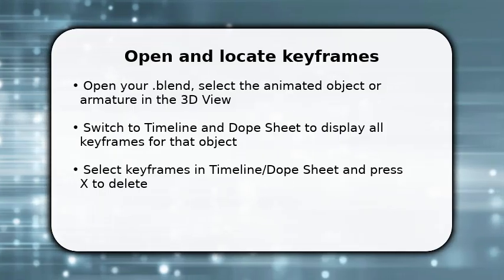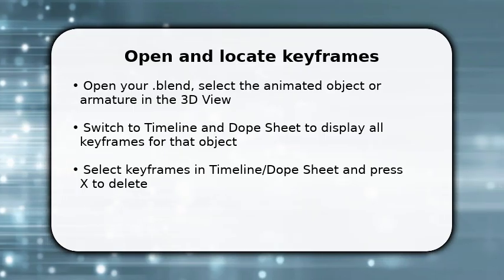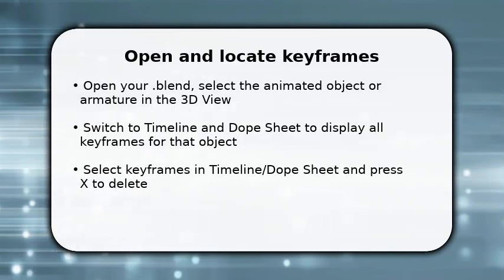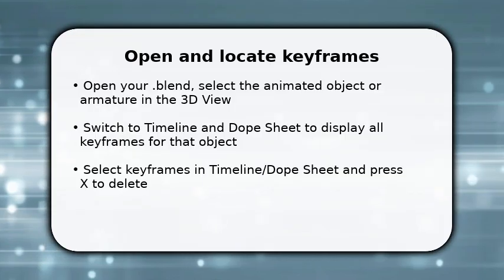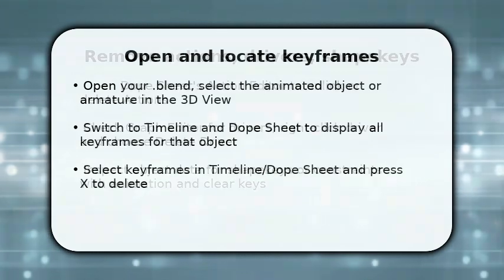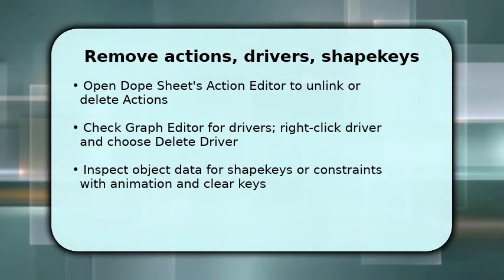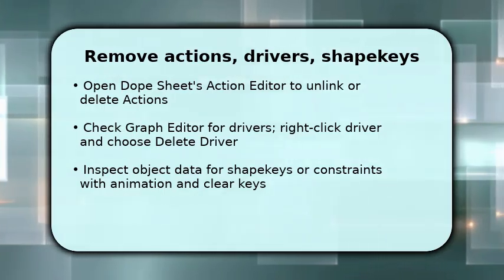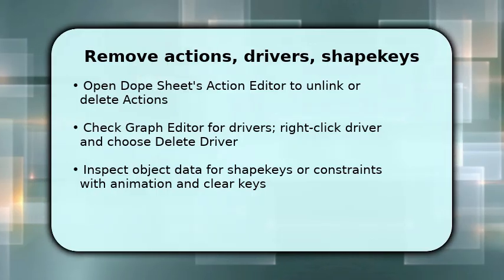How to Remove Animation in Blender - Full Guide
Discover the step-bythy process of removing animations in Blender, a comprehensive guide for both beginners and experienced users. Learn techniques to streamline your workflow by eliminating unnecessary movements.